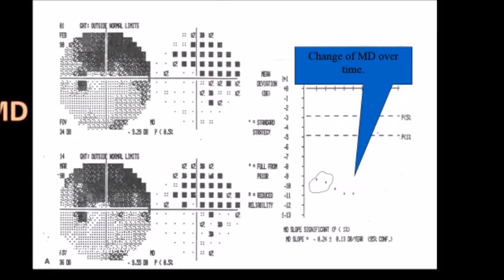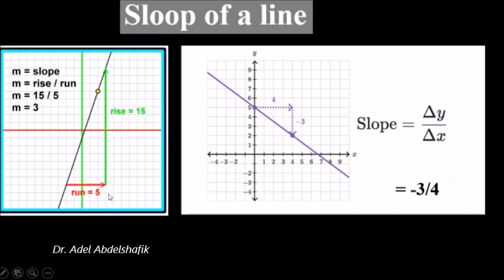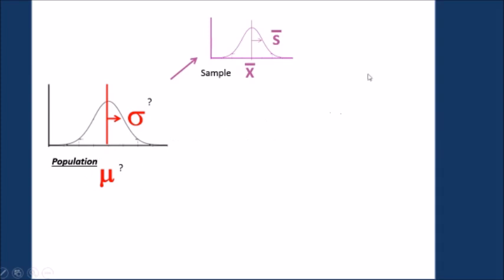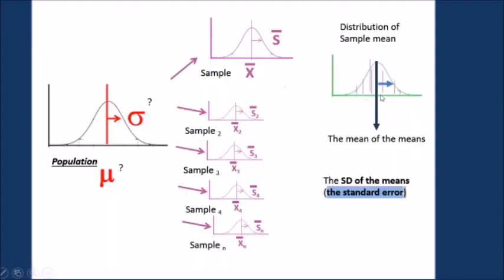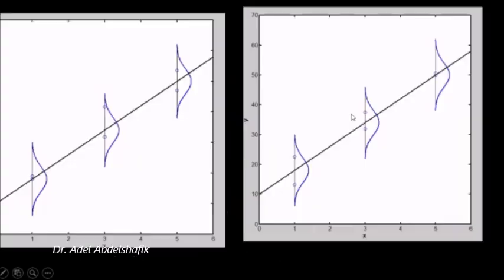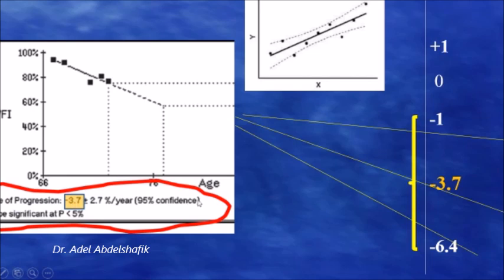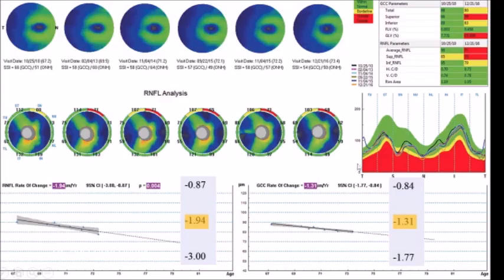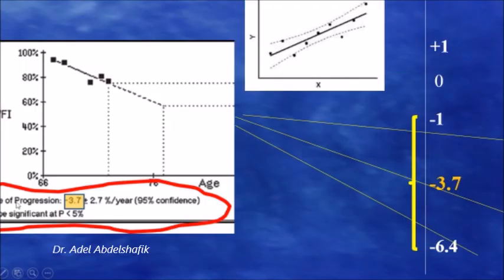Statistics behind the field of vision. (Part III)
Timeline
00:00:00 - 00:00:38
Understanding Visual Field Progression

00:00:08
To monitor a patient's visual field over time, the main deviation is recorded to create a curve and a regression line.

00:00:18
The slope of this regression line indicates whether the patient's condition is deteriorating and at what rate.

00:00:30
The video will further explain the meaning of the numerical values associated with these measurements.

00:00:38 - 00:01:35
Visual Field Index and Progression Rate

00:00:39
The visual field index tracks a patient's visual field over time, showing a regression line that predicts changes over the next five years.

00:00:49
The rate of progression, such as 3.7%, is presented with a plus-minus value, which represents the 95% confidence interval.

00:01:04
The 95% confidence interval is a crucial indicator for determining whether the observed progression is statistically significant.

00:01:20
Understanding the slope of the regression line and its 95% confidence interval is essential for evaluating the significance of the visual field progression.

00:01:35 - 00:02:30
Understanding the Slope of a Line

00:01:36
The slope of a line indicates how a value changes over time.

00:01:51
An example demonstrates calculating a negative slope of -3 divided by 4 when the value decreases.

00:02:04
Another example shows a positive slope of 15 divided by 3 when the value increases.

00:02:18
The slope is presented as a negative value of -3.7, indicating a downward trend.

00:02:30 - 00:04:48
Confidence Interval

00:02:32
A 95% confidence interval means there is a 95% certainty that the value is correct.

00:02:43
It's difficult and costly to measure every person in a population to determine the mean and standard deviation.

00:03:18
Instead, a sample is taken from the population, and its mean and standard deviation are calculated, though the representativeness of the sample mean to the population mean is uncertain.

00:03:54
By taking multiple samples and calculating the mean of each, a new frequency distribution curve of these means can be created, and its standard deviation is known as the standard error.

00:04:48 - 00:09:22
Understanding Confidence Intervals in Data Analysis

00:04:48
The standard error of the mean is used to calculate the confidence interval, which indicates the range within which the true population mean is likely to fall based on a sample mean.

00:05:36
When repeating a sample multiple times, the population mean is expected to be located within the 95% confidence interval of each sample's mean, demonstrating the variability of sample means.

00:06:57
In regression analysis, the 95% confidence interval around a regression line indicates the range where the true regression line would likely fall if the experiment were repeated multiple times.

00:08:19
For a rate of progression, the confidence interval provides a range (e.g., -1 to -6.4) within which the actual progression rate is expected to lie, even if the initial measurement is -3.7.

00:09:22 - 00:12:27
Interpreting Statistical Significance with Confidence Intervals

00:09:22
A regression slope is considered statistically significant if its 95% confidence interval does not include zero, indicating a reliable relationship.

00:10:20
If the confidence interval includes zero, it suggests that the observed slope might be due to chance and is not statistically significant.

00:11:06
Examples from OCT scans demonstrate how to apply this rule, showing that a slope of -1.93 is significant because its fluctuation does not reach zero.

00:11:24
Conversely, a slope of -0.19 with a confidence interval that extends to +3.0 is not significant because it encompasses zero.